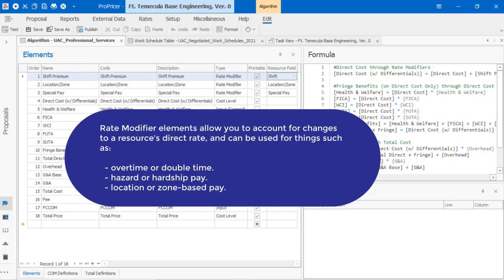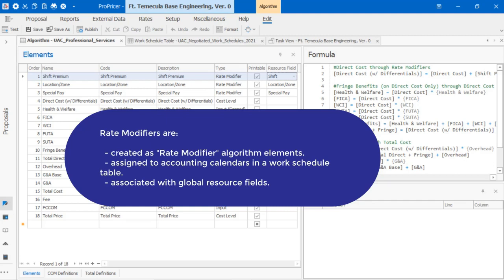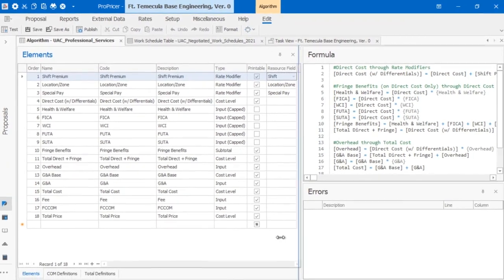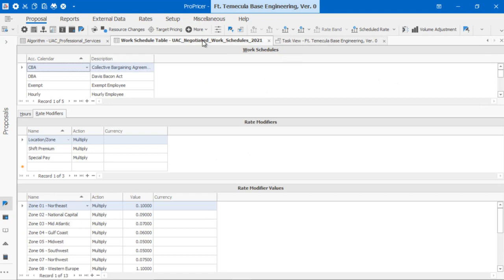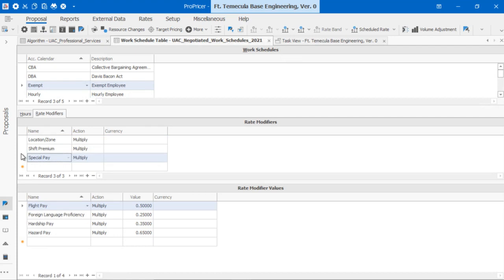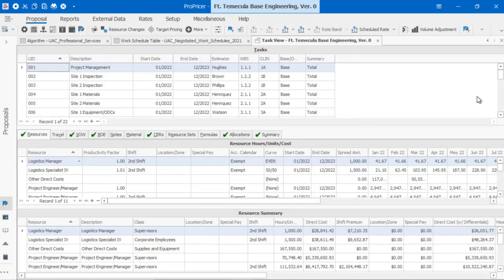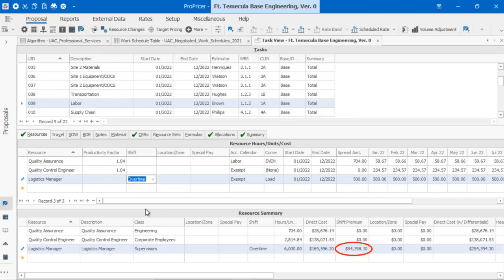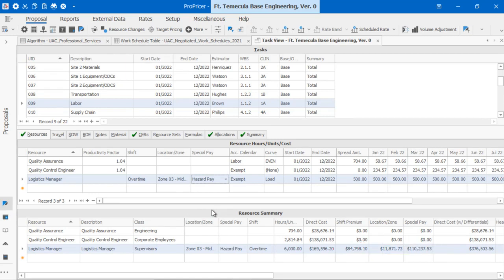Tips and Tricks: Rate Modifiers